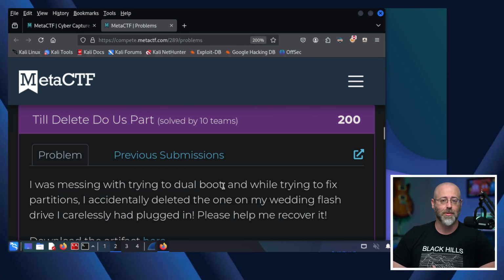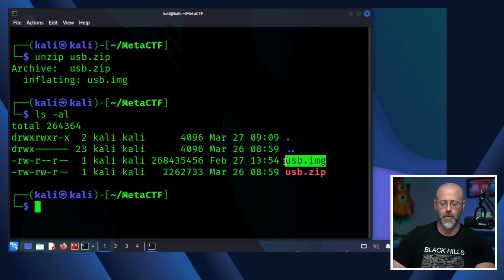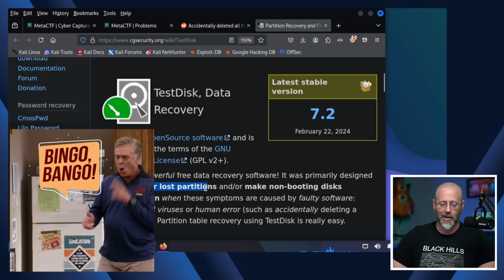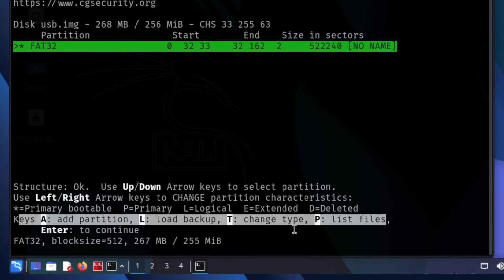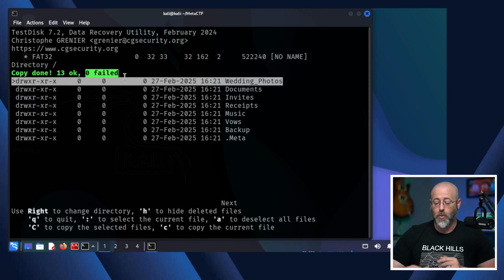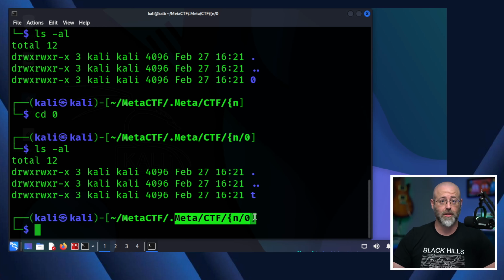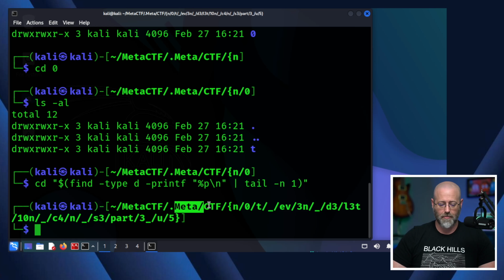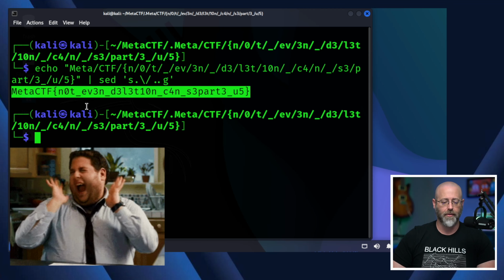Till Delete Do Us Part | MetaCTF Challenge Walkthrough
🕵️ MetaCTF Walkthrough - Till Delete Do Us Part

Join us as we explore the "Till Delete Do Us Part" challenge from MetaCTF! In this detailed walkthrough, we uncover hidden clues, and use digital forensics techniques to unravel an accidentally deleted partition which contained precious data, and a CTF flag necessary to complete the challenge.

Perfect for cybersecurity enthusiasts, CTF players, and digital sleuths looking to sharpen their skills.